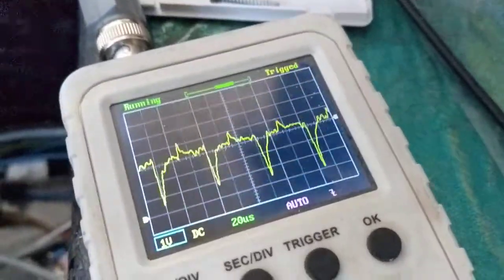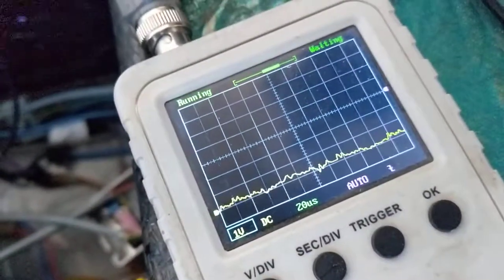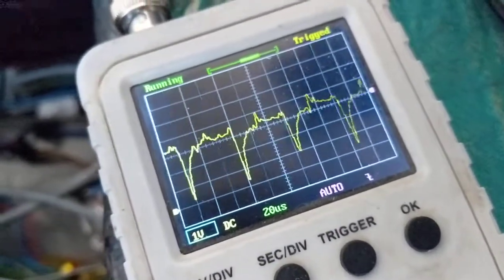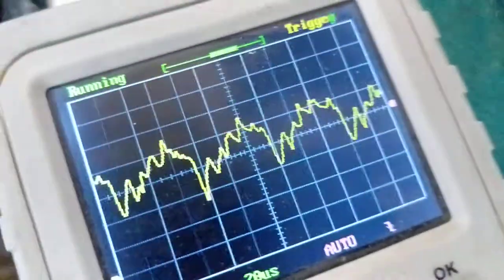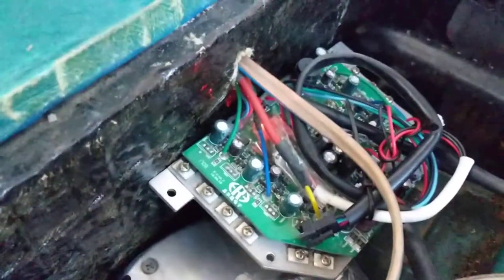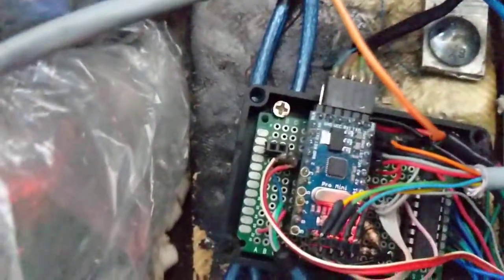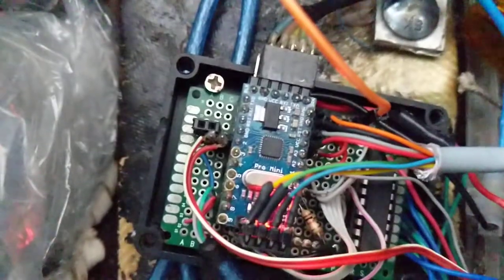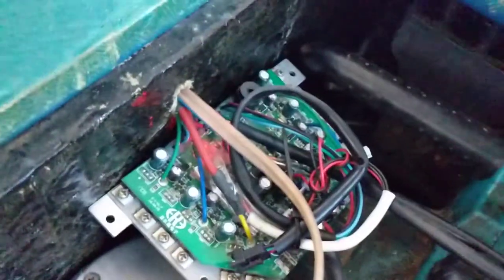Nasty 16.67 kHz spikes from Hoverboard controller :-(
Ideas welcome !